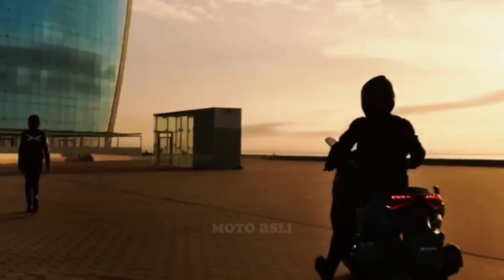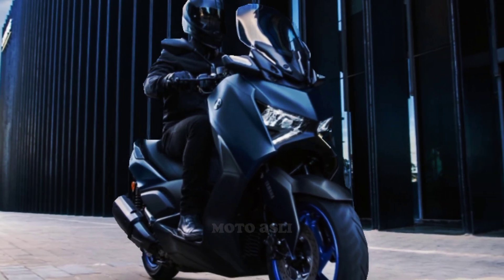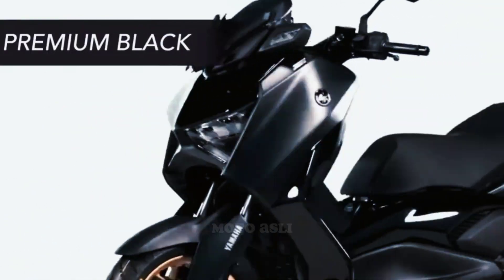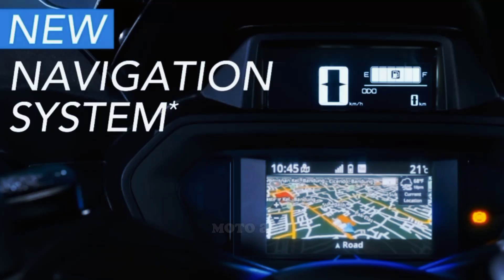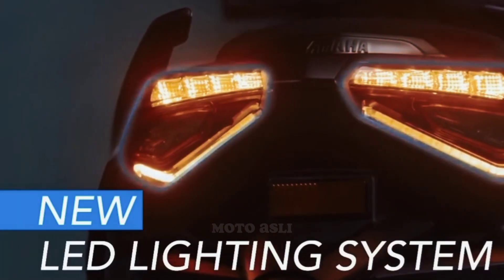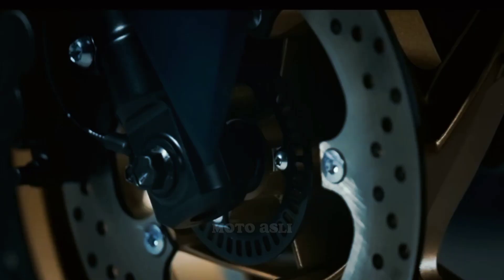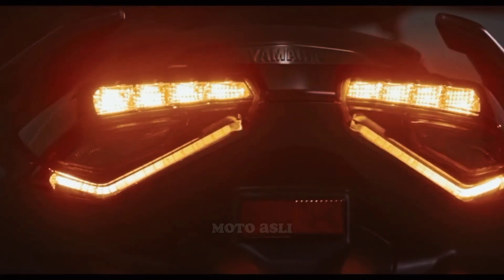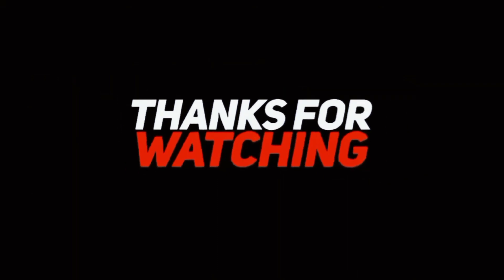2023 Spesification New Yamaha XMAX Connected "Full Color with updated featured"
2023 Soesification New Yamaha XMax Connected with updated featured